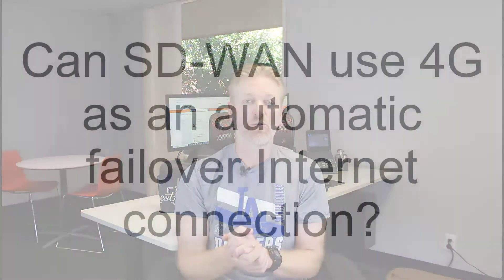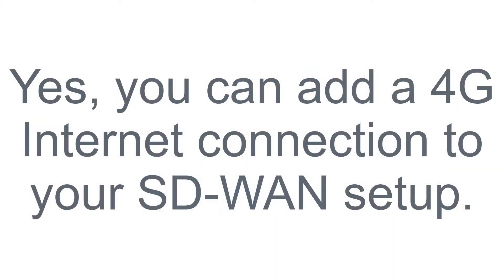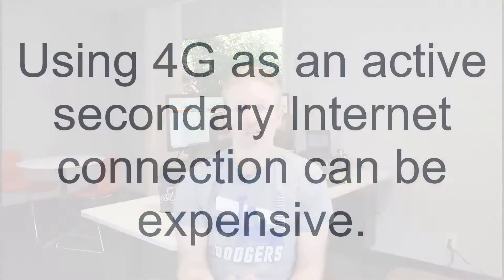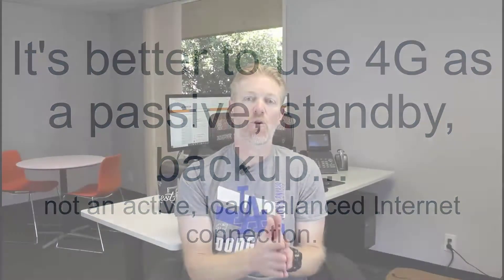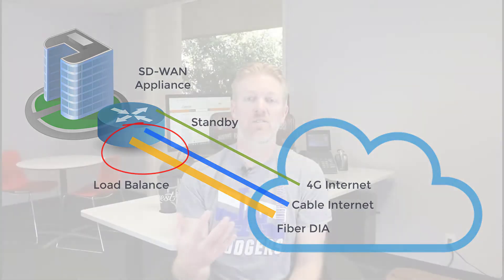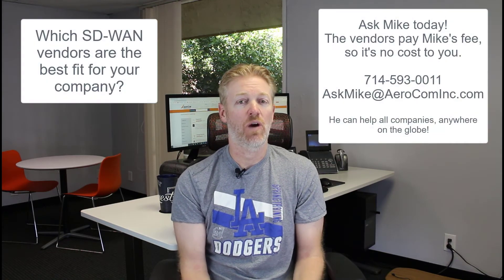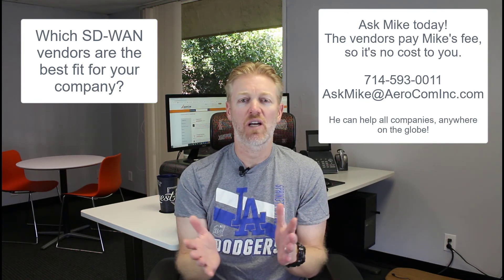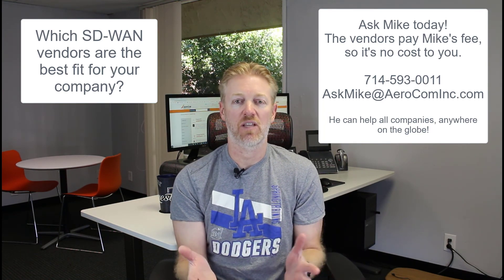SD WAN Vendors with 4G (or 5G) Backup Internet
Is 4G a good backup Internet connection, to use in conjunction with SD-WAN?

In this video, AeroCom President, Mike Smith, explains the best way to use 4G or 5G wireless Internet, with your SD-WAN solution.

Want Mike's recommendations on the SD-WAN vendors your company should be quoting? Reach out!

Areas of Expertise:
- Cloud Infrastructure
- Network Security